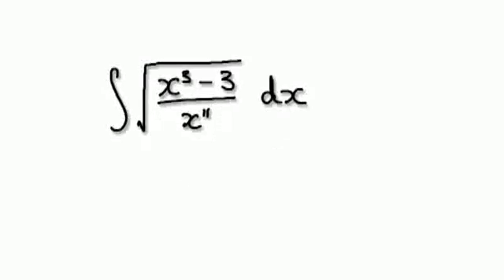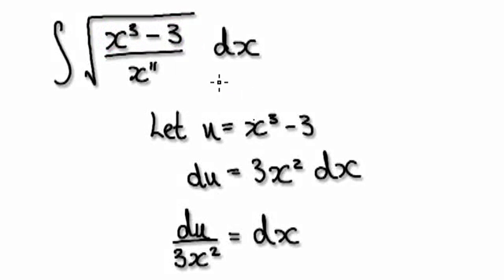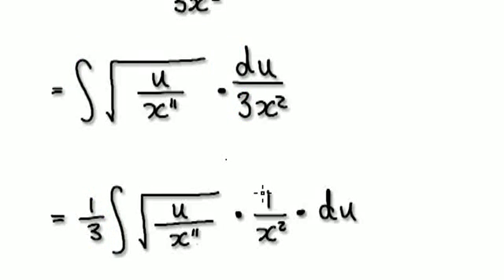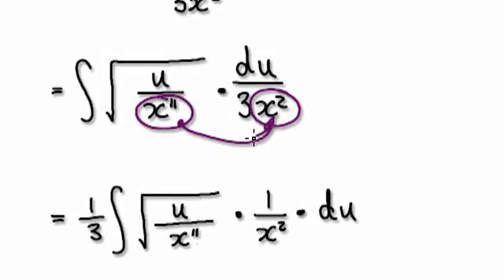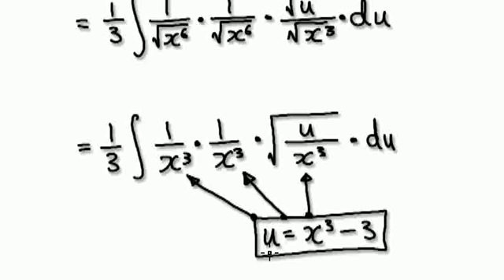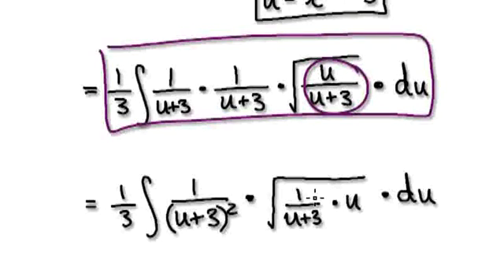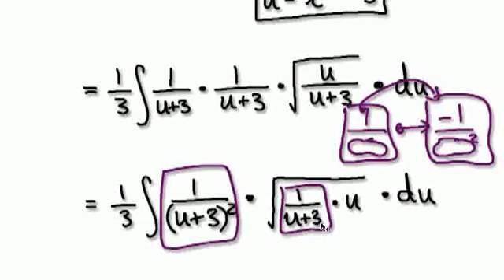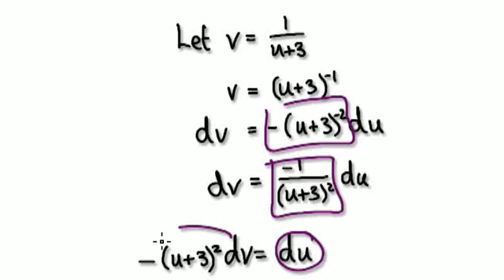Video 1837 - Integral sqrt (x^3-3)/x^11 - Advanced - Hard - Practice 10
Integration by substitution sqrt(x^3-3)/(x^11)
integrate sqrt(x^3-3)/x^11